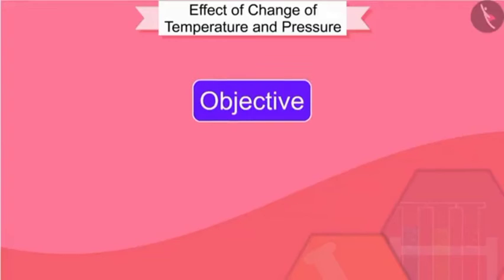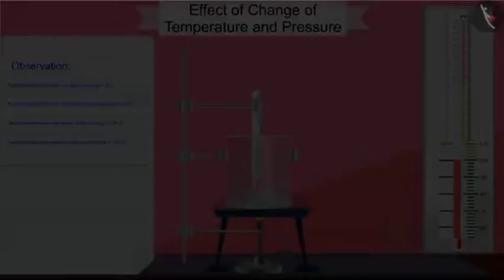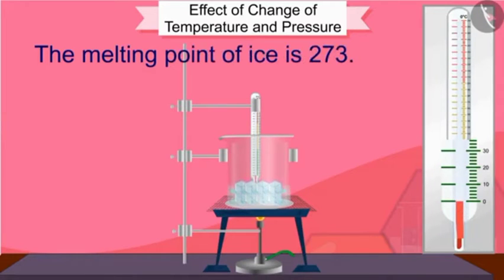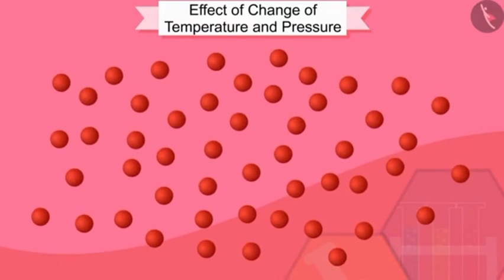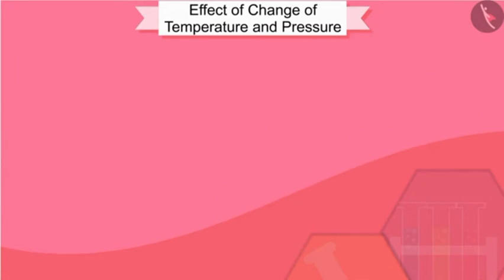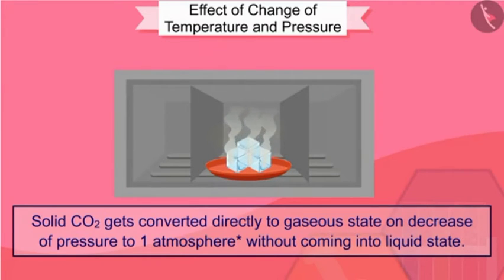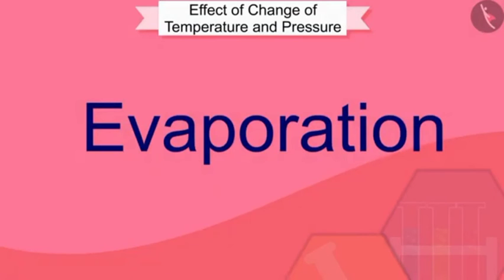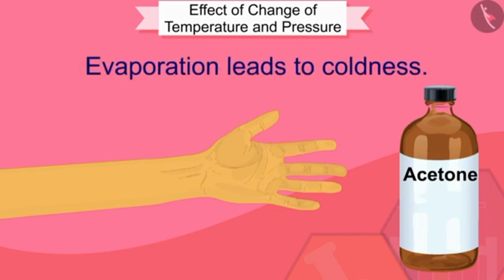Class 9 (Chapter-1)